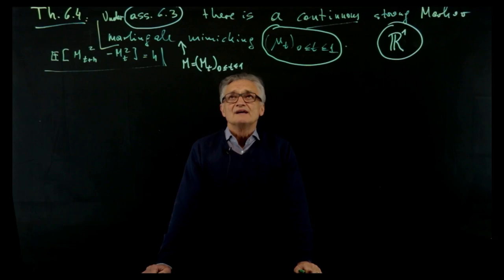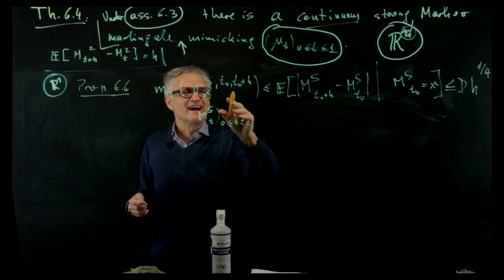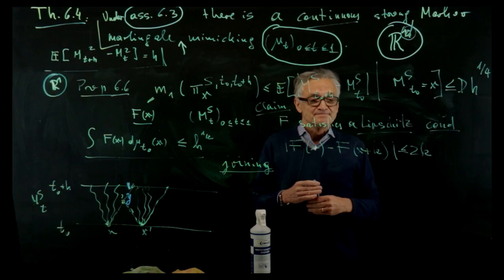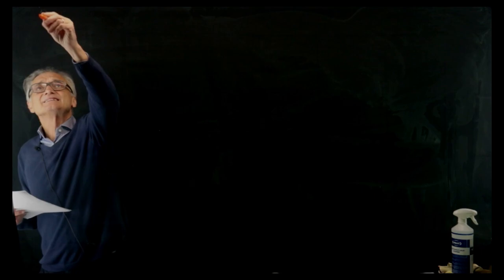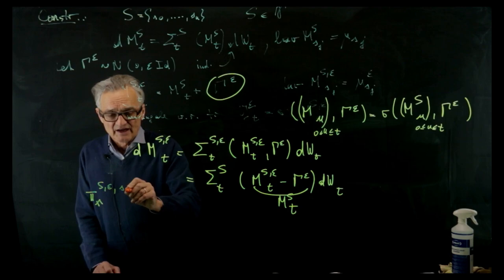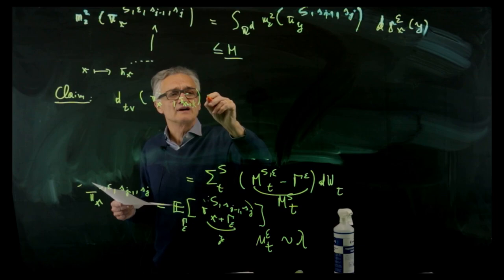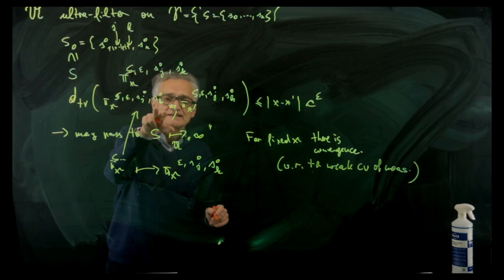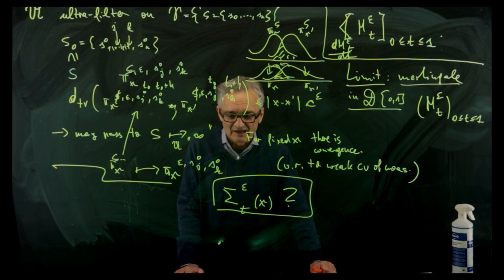Faking Brownian motion (18.01.2022)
Walter Schachermayer, University of Vienna